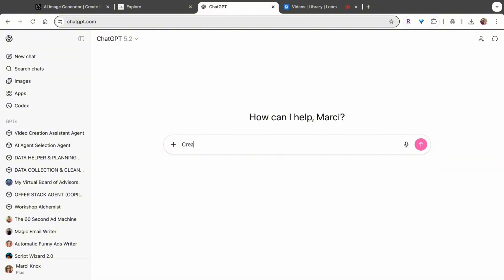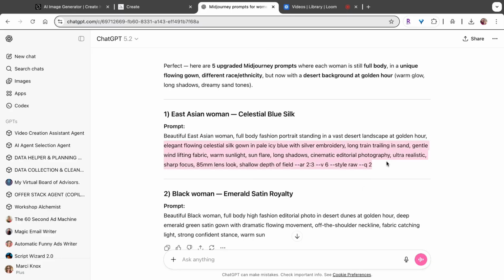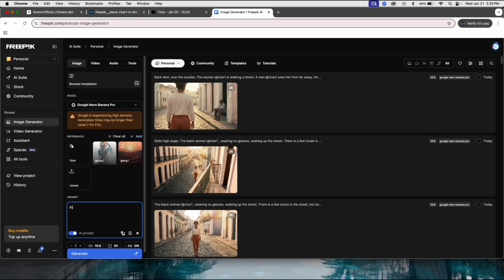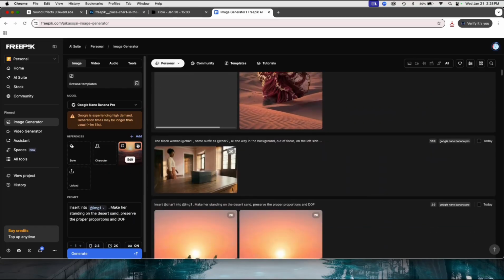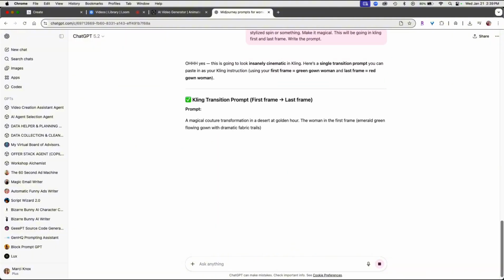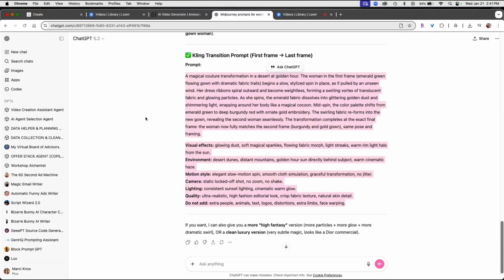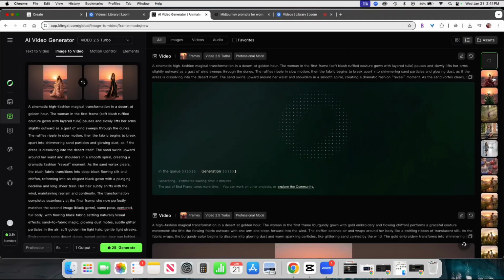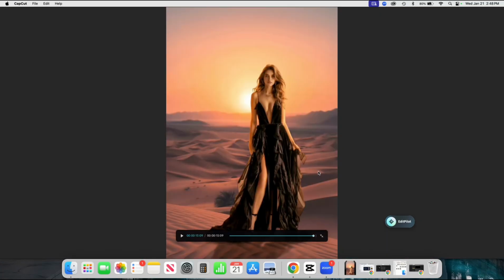Tutorial on Creating the Beautiful Transition Effect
In this video I show you how to make your starting images in Midjourney, use Chat GPT to generate your prompts, and then how to use start and end frames to create a beautiful transitions in Kling.

Then I put them together in CapCut for finishing with next to no editing!